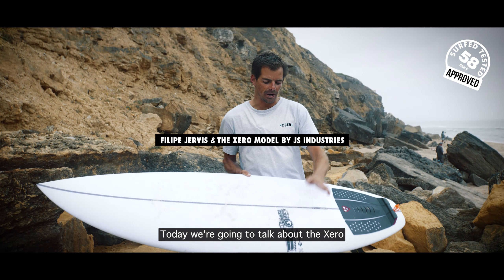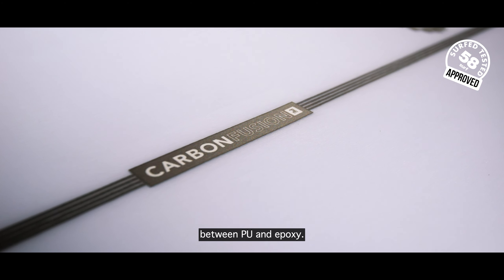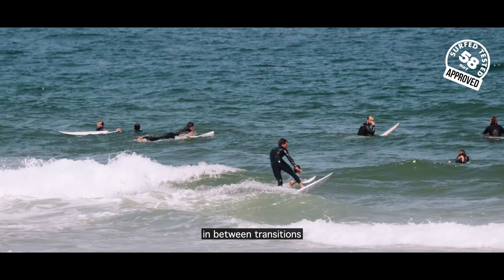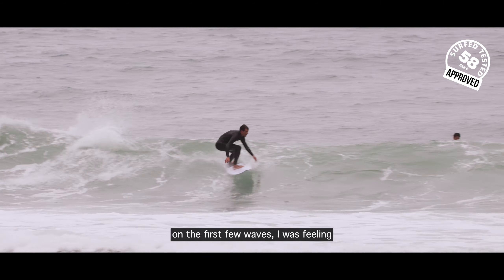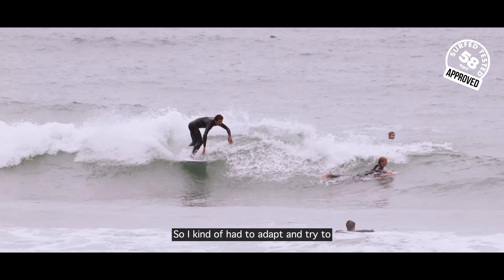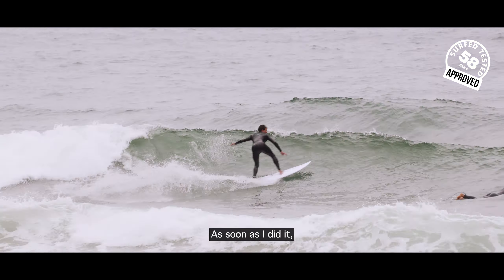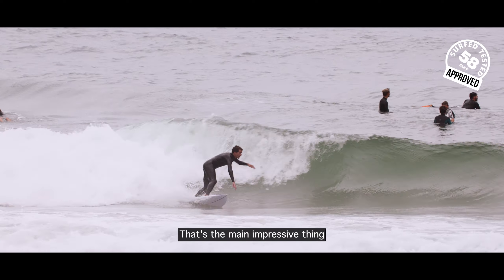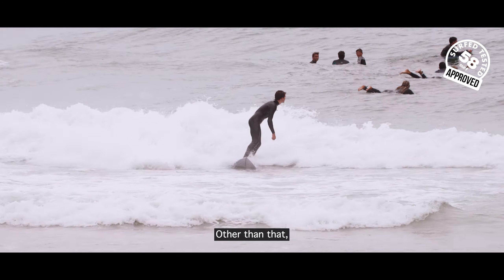58 Surfed Tested & Approved | JS Xero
The JS Industries Xero came together by fusing elements of the most popular current models together, just like the Monsta Box. JS focussed on the strengths of their three clear global favourites over the past decade, and tested combinations along with fresh ideas endlessly alongside the Traktor Team to find the ultimate everyday shortboard.

Built to blow minds in all conditions – especially weaker, flatter faced waves.

5’8”